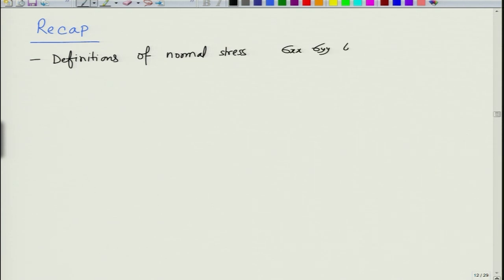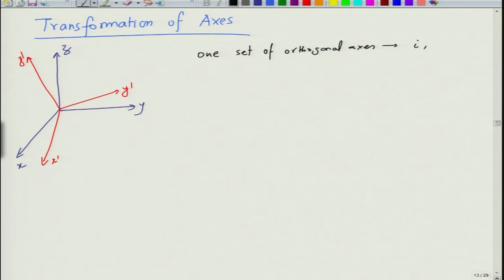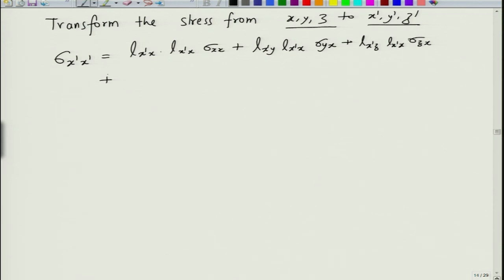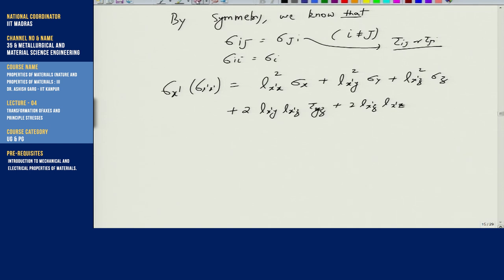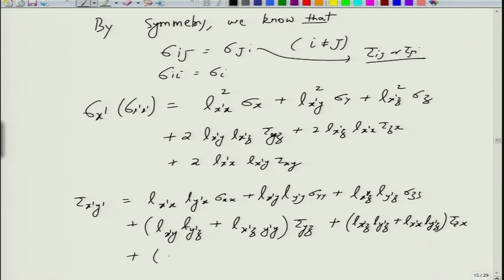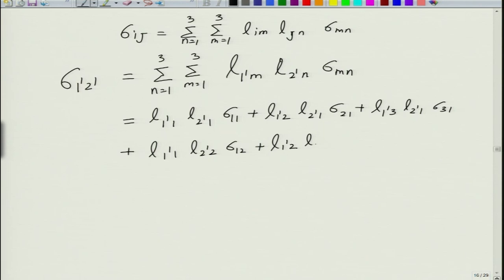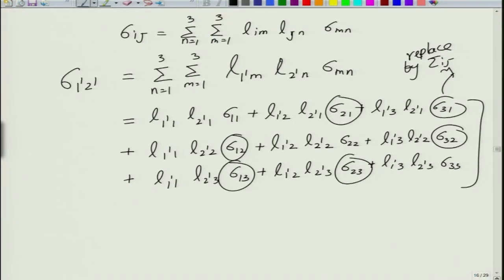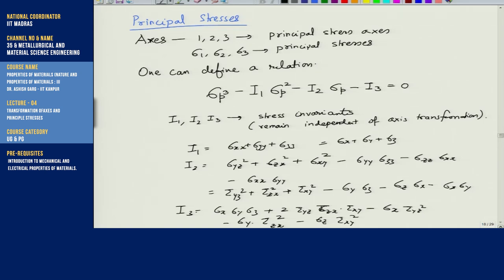TRANSFORMATION OF AXES AND PRINCIPLE STRESSES